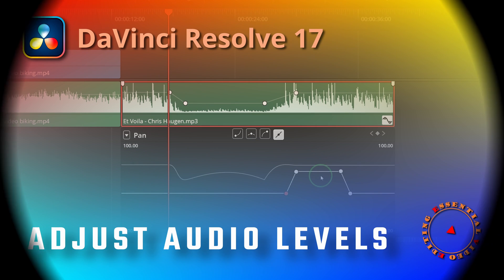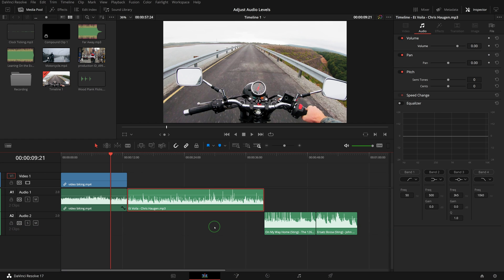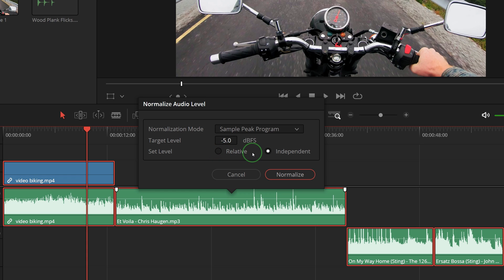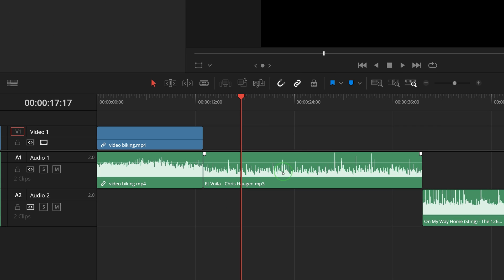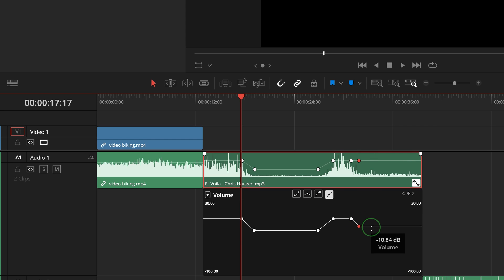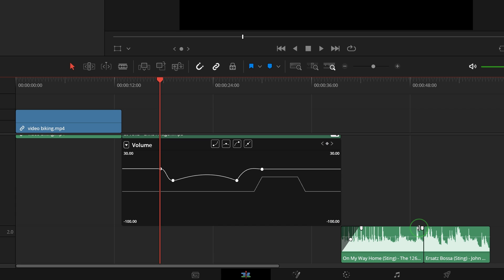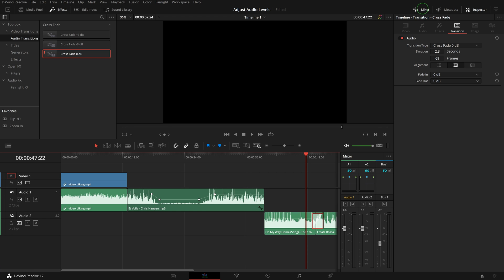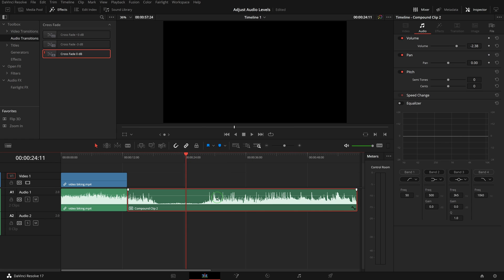Adjust and Keyframe Audio Levels - DaVinci Resolve For Beginners|Get Started 07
In this video we go through the different ways of setting and keyframing  Aduio volumne levels in DaVinci Resolve 17.

Chapters
00:00 Adjust Audio Levels
00:17 Adjust Aduio Volume in the Inspector
00:44 Keyboard Shortcuts for adjusting volume levels
01:05 Audio Volume Overlay in the timeline
01:40 Normalize Audio Levels
02:18 Keyframe Audio Volume Levels
02:52 Keyframe Audio Volume using Overlay in the timeline
03:45 Audio Curve Editor
04:33 Keyframe Audio Panning
04:52 Audio Fade Handles
05:18 Audio Crossfades Transition
05:53 Audio Mixer
06:41 Audio Compound Clip